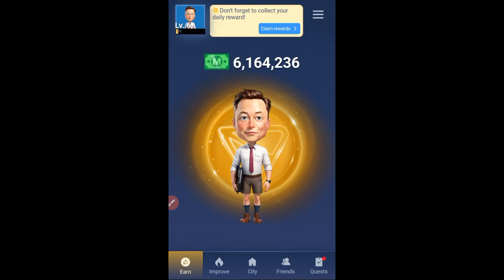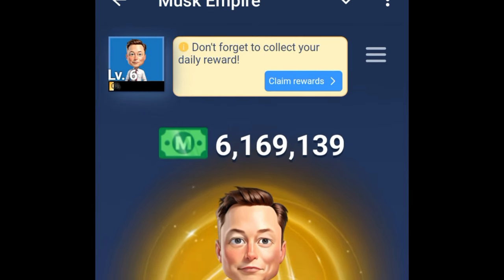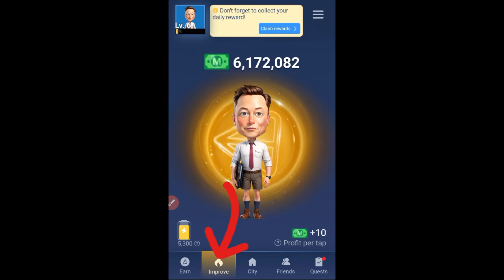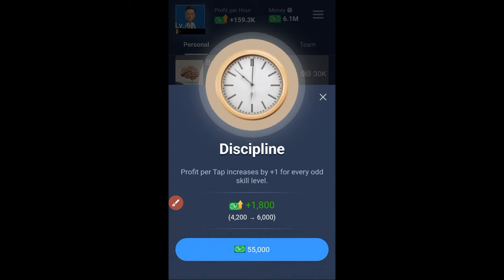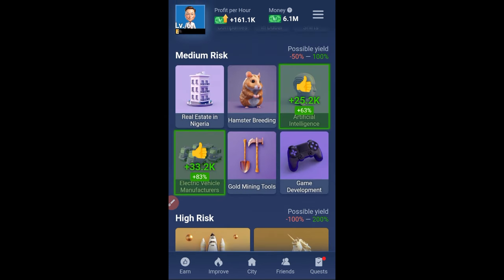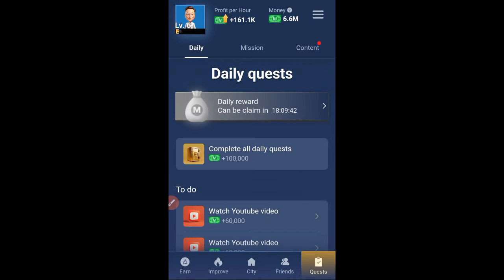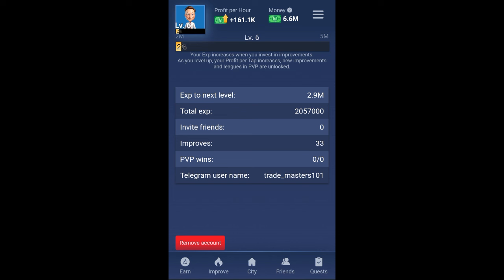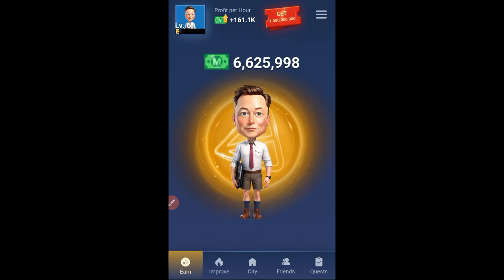Musk Empire Airdrop: BEST Telegram Bot Huge Airdrop 2024